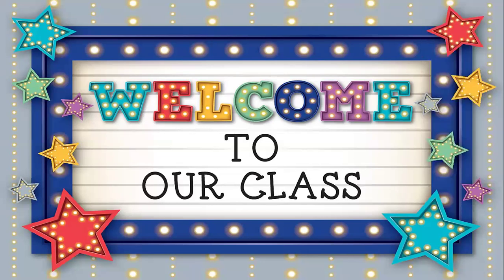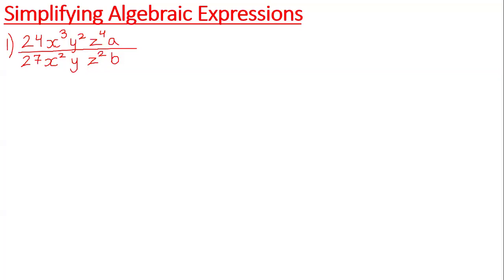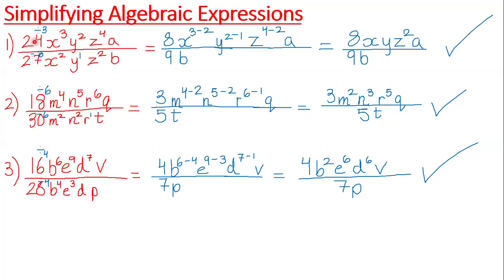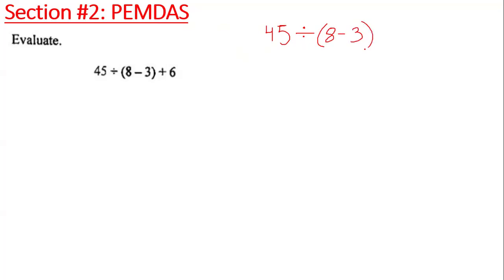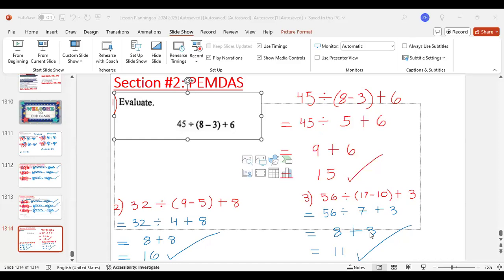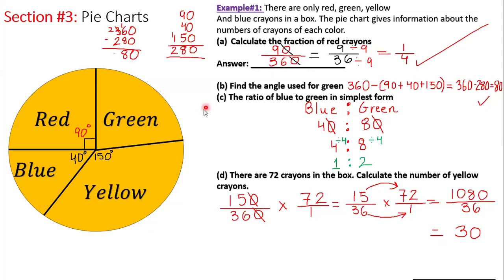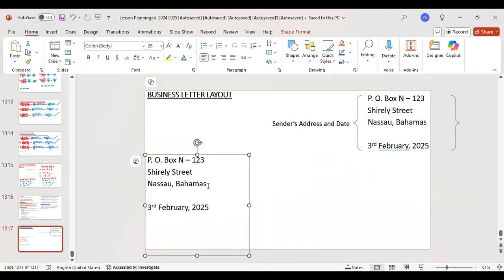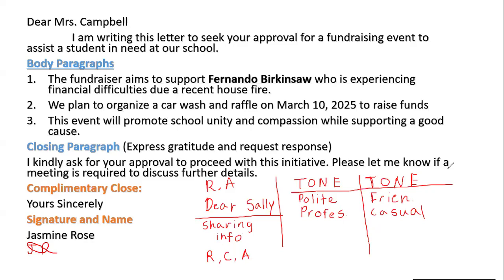EVENING CLASSES DAY 1 WEEK 5 SPRING 2025